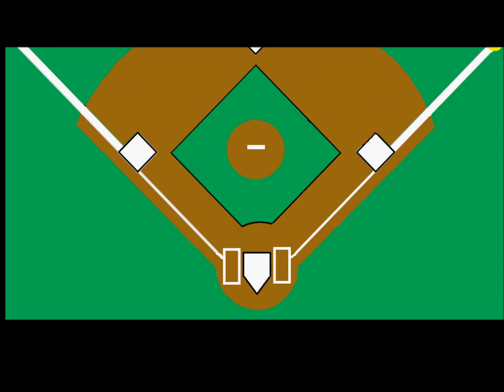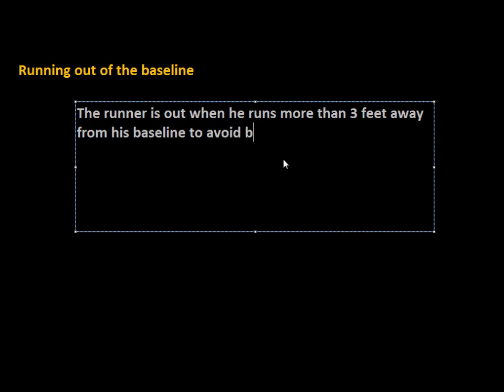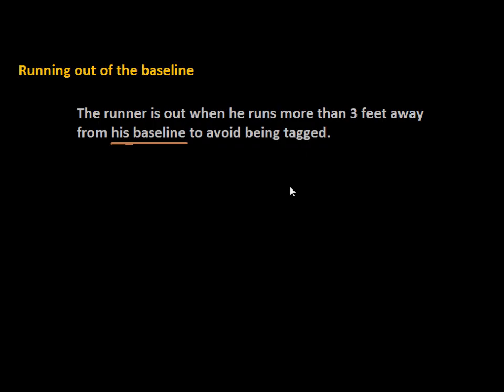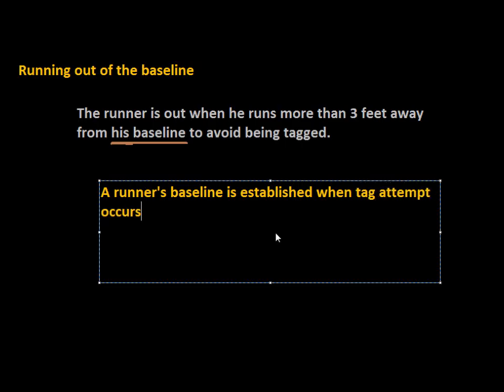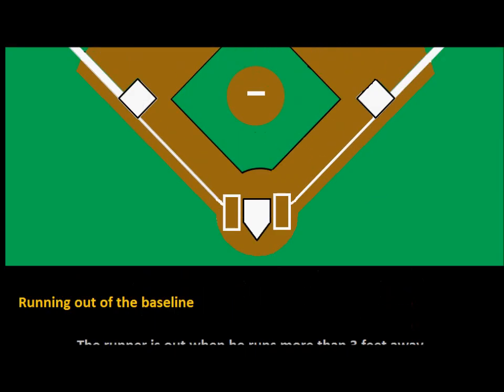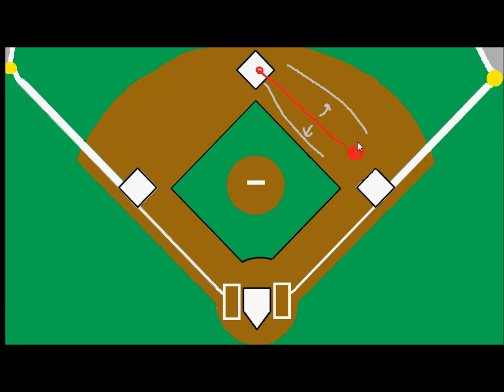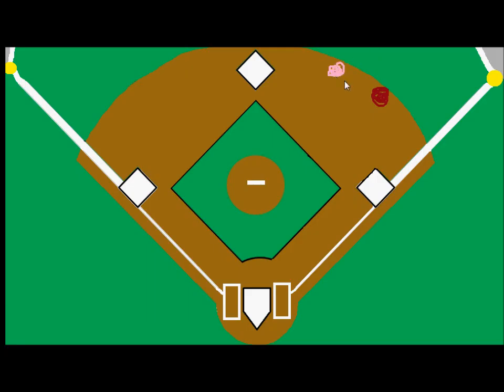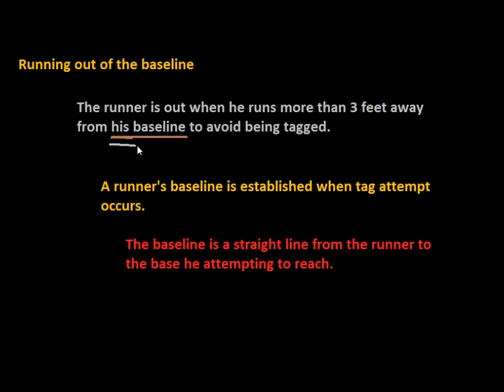Running Out of the Baseline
Taking a look at the often misunderstood rule about runners running out of the baseline.